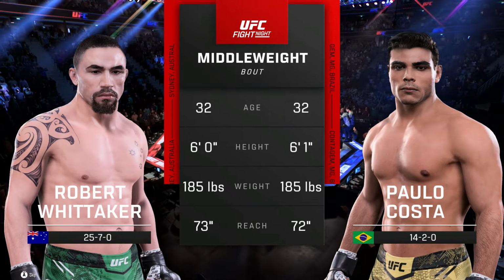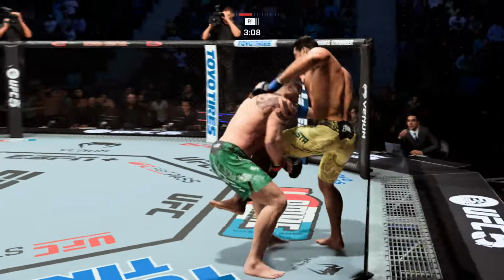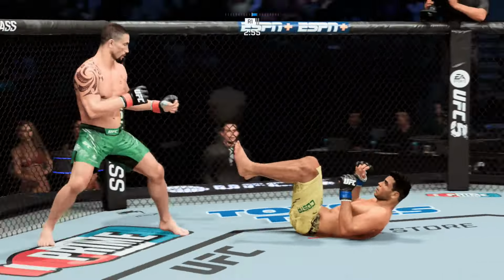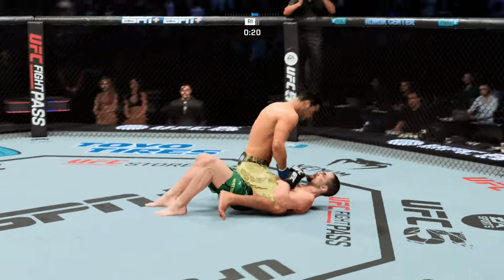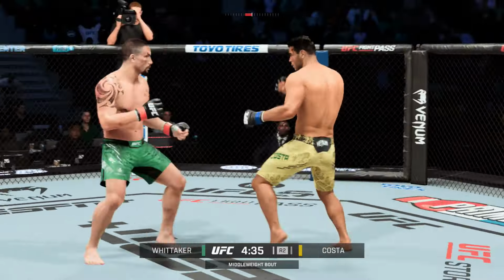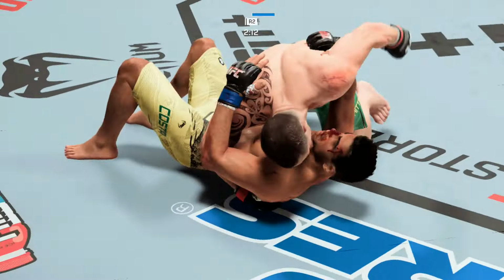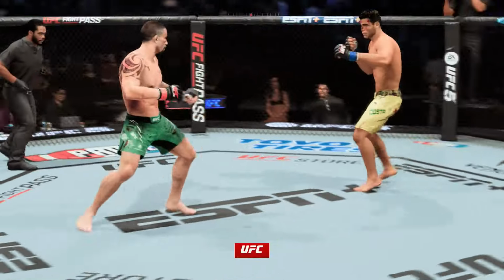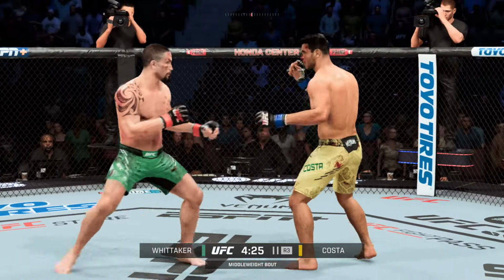Robert Whittaker vs Paulo Costa FULL FIGHT - UFC 5 AI Simulation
AI Simulation

We create Simulations to give a fantasy idea who would win in a real fight! :)
Realistic Stats

We have many other different fight match ups and fighters so be sure to search our channel to find the fighters you want to watch! 🥊